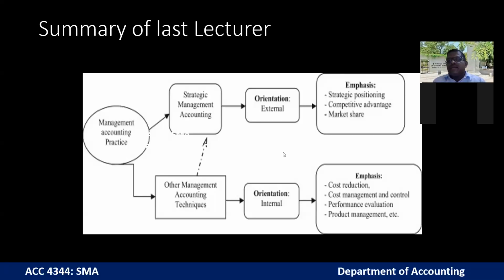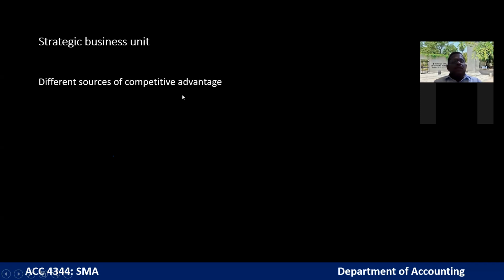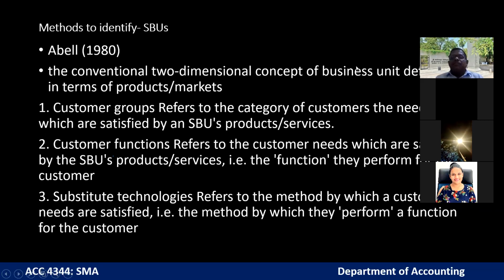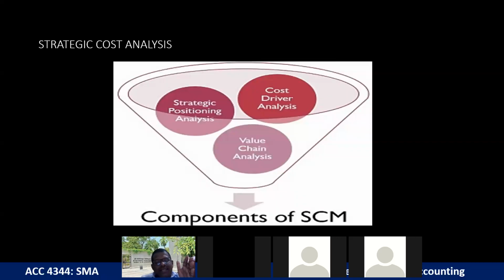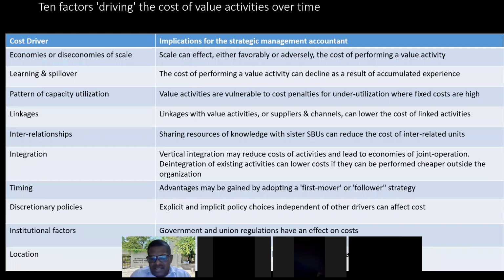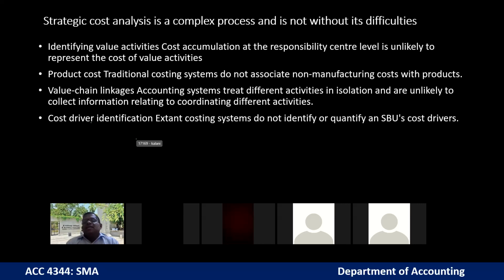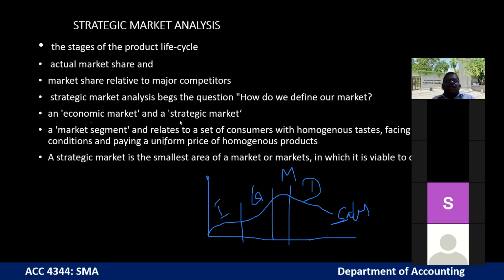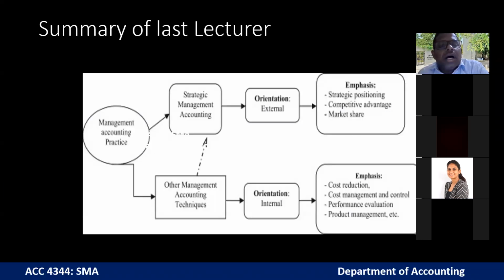Nature and Scope of SMA - Part 2- SMA Process